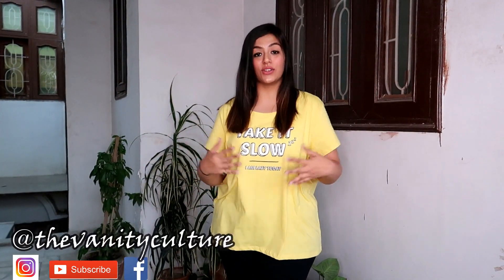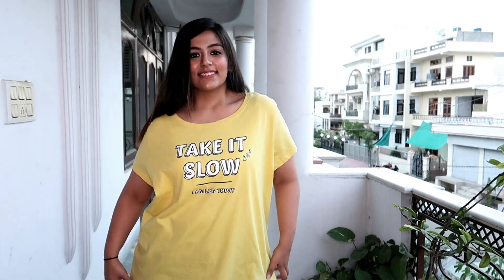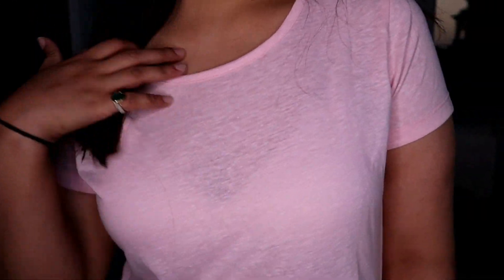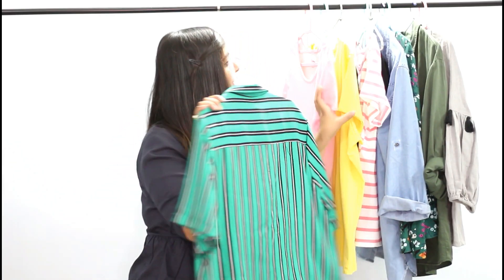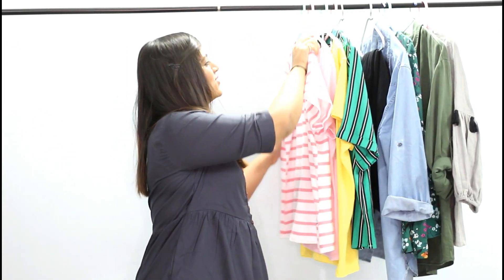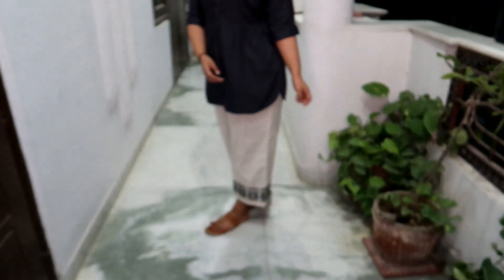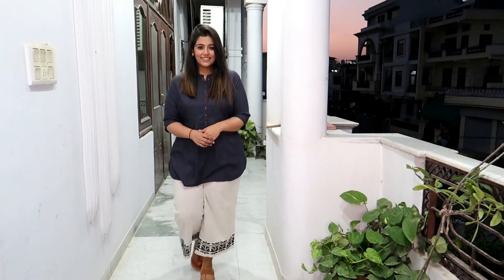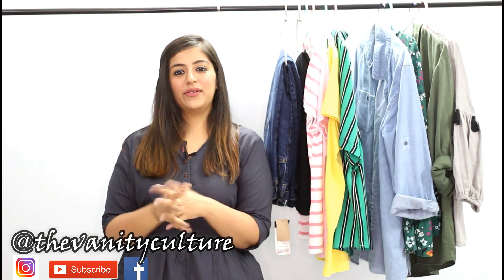HUGE TRY ON HAUL || PANTALOONS HAUL || CHEAP & AFFORDABLE CLOTHING || THE VANITY CULTURE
Hey everyone!
This is the first time i'm doing Pantaloons haul video, i hope you all will like it. Pantaloons as a brand is really good for college going students because it is quirky, very reasonable and easily approachable, available in almost every city.

Shot by - Myself
Edited by - Me on Wondershare Filmora